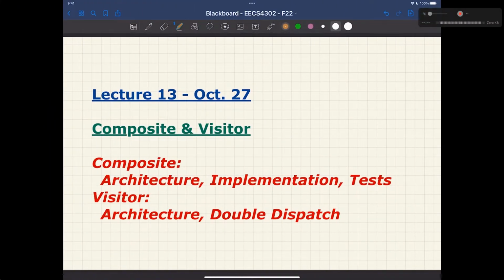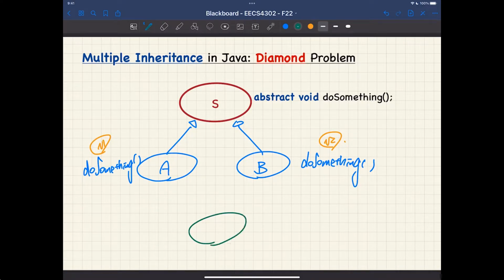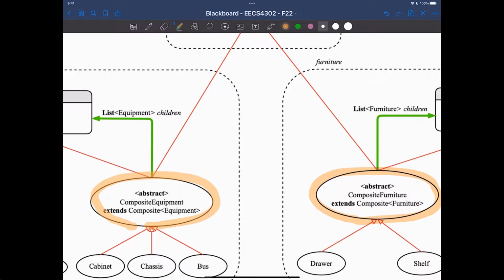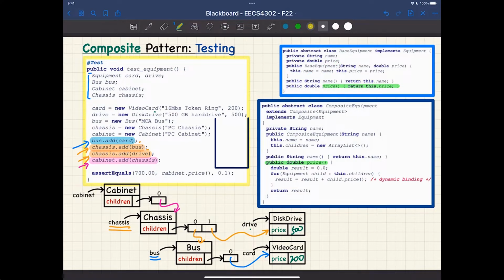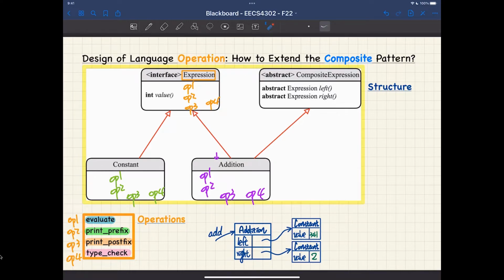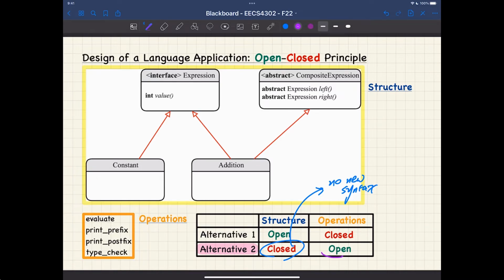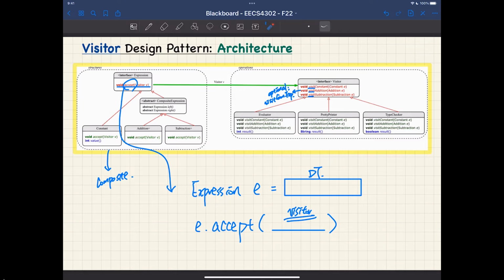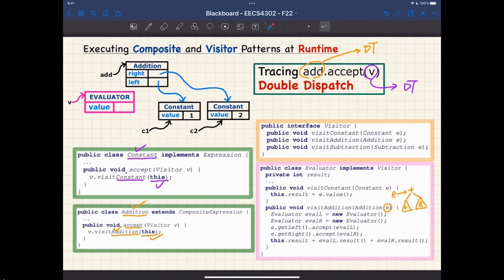[HD] EECS4302 F22 - 2022-10-27 - Composite and Visitor Patterns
Roadmap of Lecture
00:01:35 - Multiple Inheritance in Java
00:14:12 - Composite Pattern: Architecture & Implementation
00:28:43 - Composite Pattern: Tracing
00:39:00 - Visitor: First Design Attempt (cohesion, SCP)
00:50:38 - Open/Closed Principle
00:59:10 - Visitor: Architecture & Usage